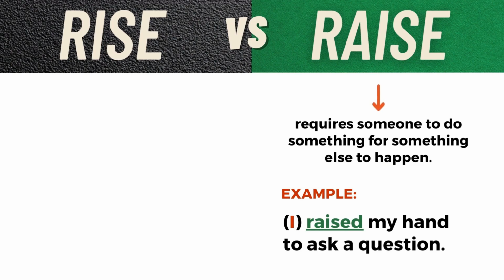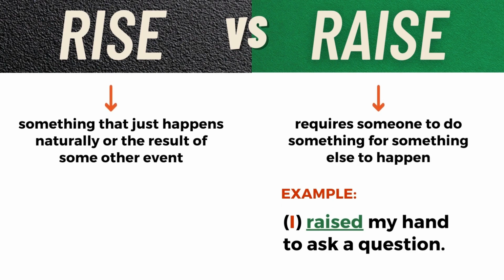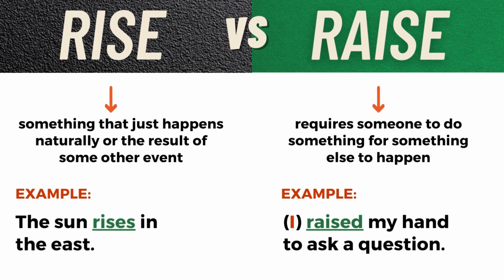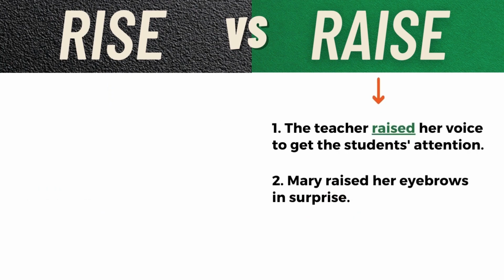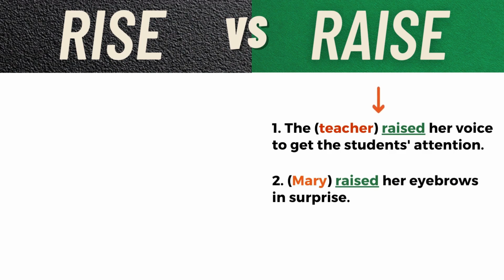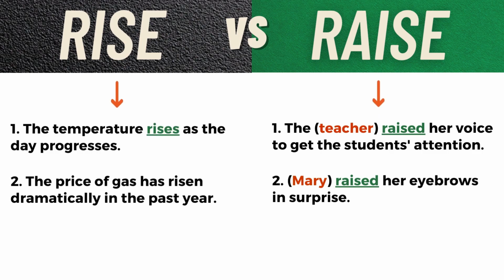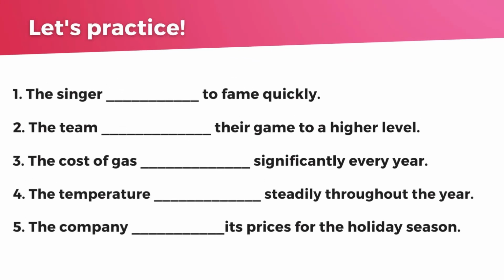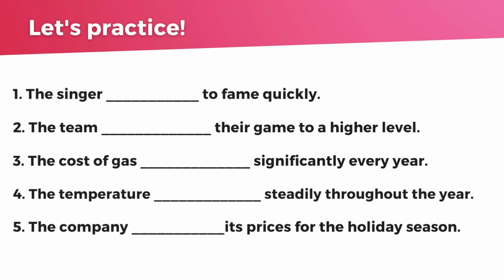"Rise" vs "Raise"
This video explains the difference between “Rise” and “Raise” and provides helpful examples to help you understand when to use each one. Learn how to use these words correctly in English and impress your friends with your knowledge!